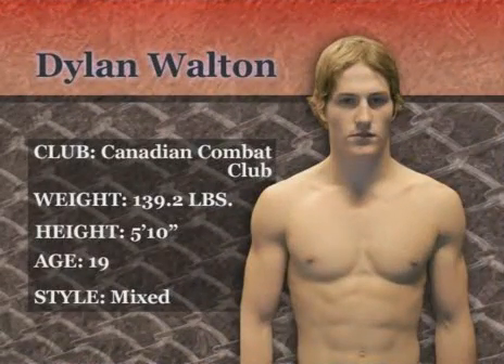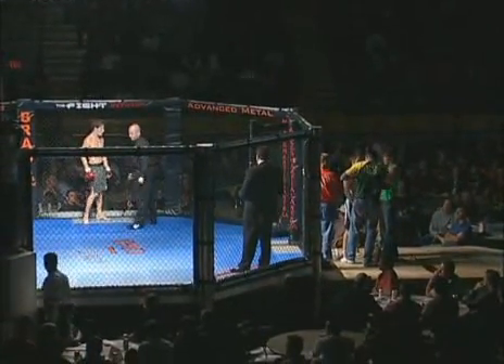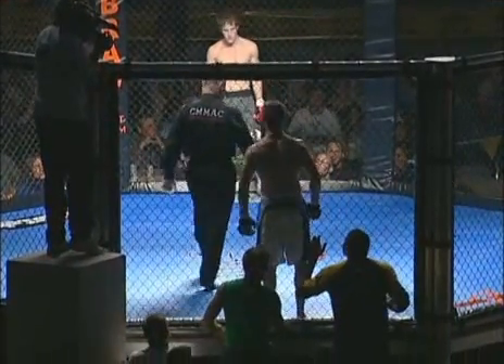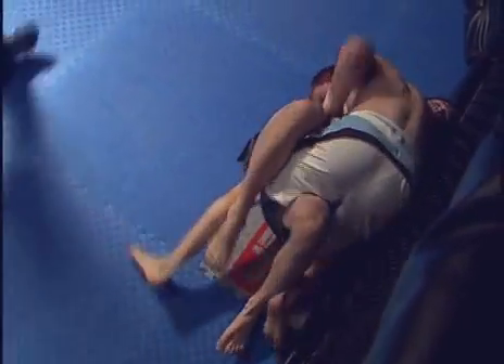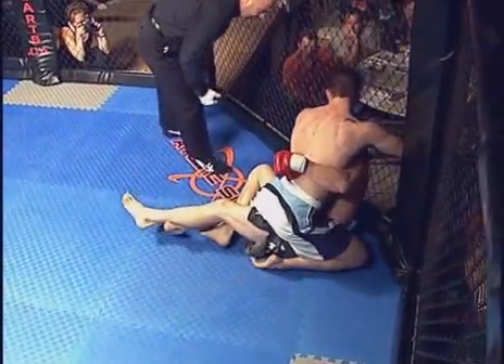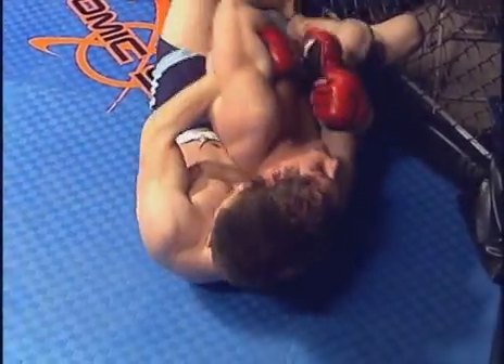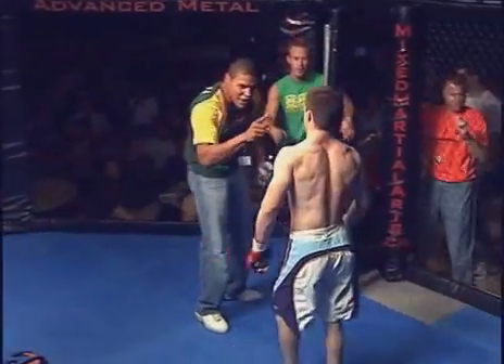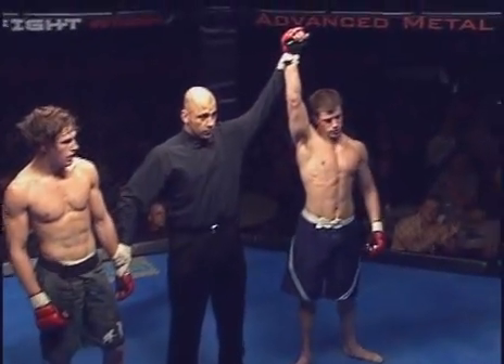Rumble in the Cage 12 - 05 - Sean Quinn vs Dylan Walton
Quinn submits Walton by RNC in round 1.